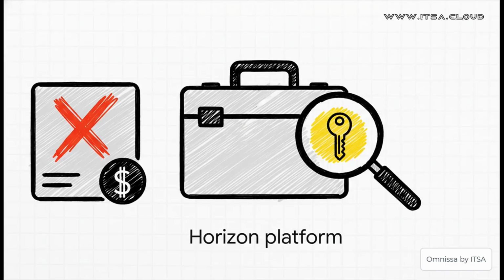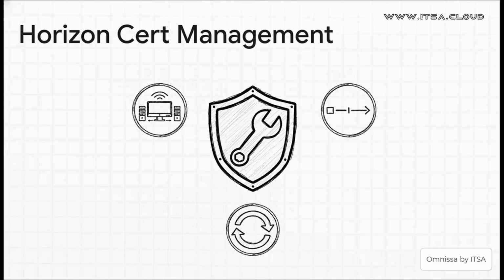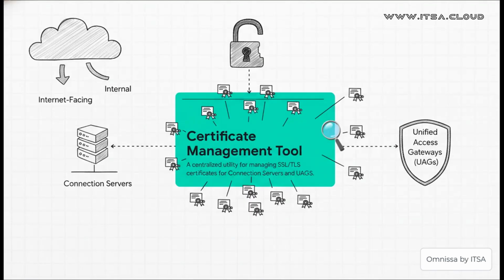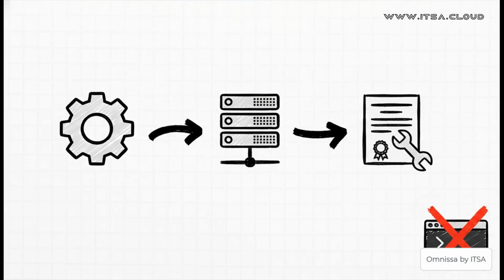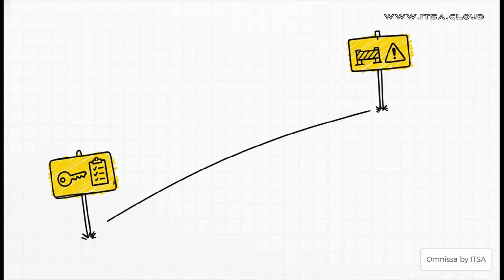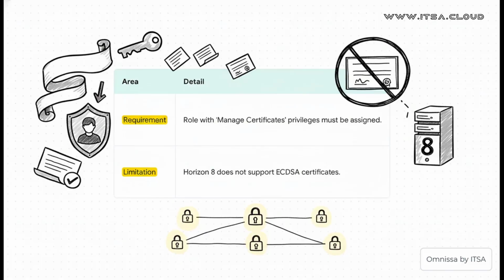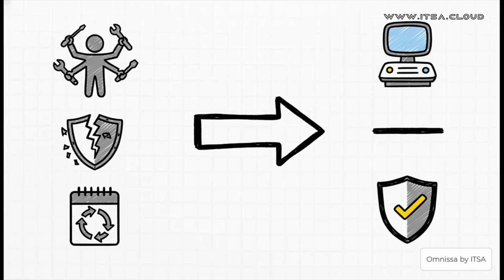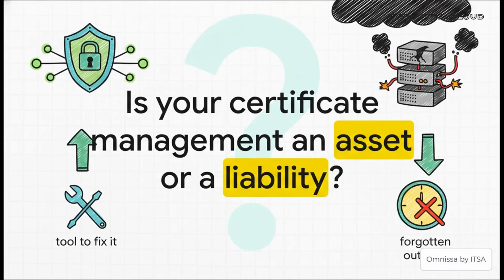VMware\Omnissa Certificate Management. Certificate Signing Requests (CSRs).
Omnissa Horizon Certificate Management is a centralized, in-console tool (introduced in Horizon 2012+) for managing SSL/TLS certificates for Connection Servers and Unified Access Gateways (UAGs). It streamlines the security lifecycle by enabling administrators to generate Certificate Signing Requests (CSRs), import, and manage certificate renewals, ensuring encrypted, trusted communication for virtual desktops.

|| Key Aspects of Omnissa Horizon Certificate Management:
__Centralized Control: Accessible directly via the Horizon Console (Settings - Servers - Certificate Management), eliminating manual configuration steps.

__Security & Compliance: Replaces default, self-signed, 6-month certificates with trusted, CA-signed certificates to prevent MITM (man-in-the-middle) attacks.

|| Key Functionalities:
__CSR Generation: Creates Certificate Signing Requests (CSRs) for submission to certificate authorities (CAs).

__Import Certificate: Installs CA-signed certificates.

__Certificate Replacement: Replaces expiring certificates without breaking service.

__Unified Access Gateway (UAG) Automation: Tools exist in the community, such as containerized solutions, to fully automate the upload of certificates to UAGs.

__Certificate Types & Support: While supporting standard SSL/TLS, it is important to note that Horizon 8 does not support Elliptic Curve Digital Signature Algorithm (ECDSA) certificates.

__Administrator Permissions: A specific role with "Manage Certificates" privileges must be configured in the Console to access these features.

|| Using the built-in management tools ensures that the "thumbprints" match and that the "chain of trust" is maintained, avoiding user connection issues